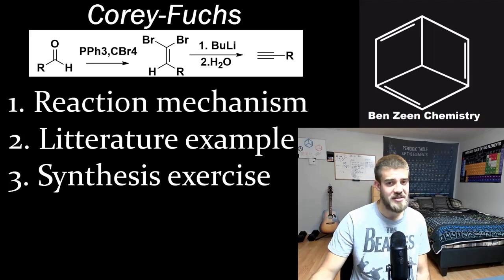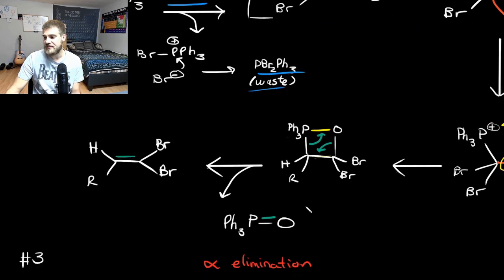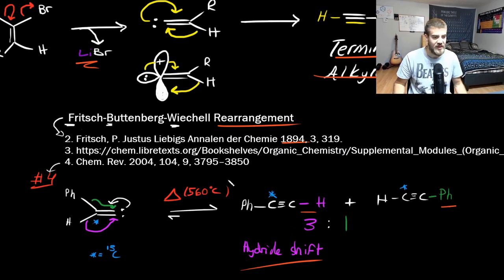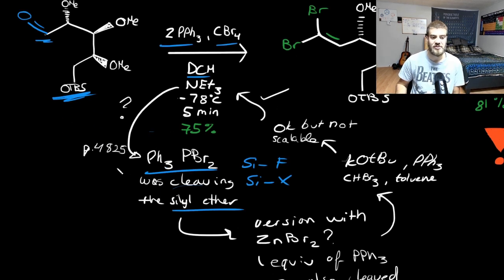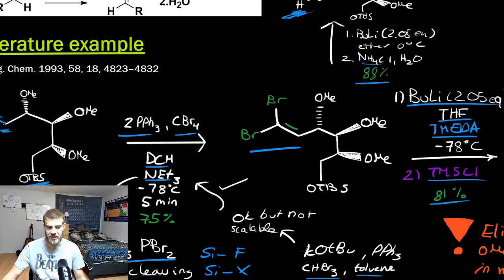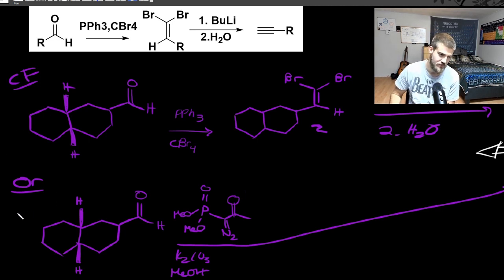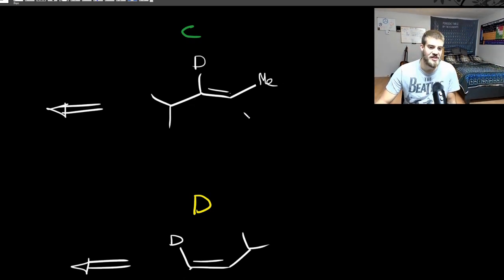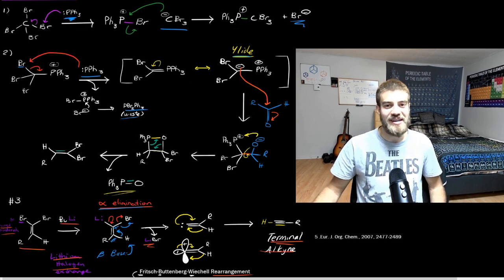Corey-Fuchs reaction - Ben Zeen chemistry Ep.3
Detailed Corey-Fuchs reaction mechanism. Overview of a use of Corey-Fuchs reaction in the litterature. Organic synthesis practice.

0:51 reaction mechanism
7:34 litterature example (reference #6)
13:30 synthesis exercise

2. Fritsch, P. Justus Liebigs Annalen der Chemie 1894, 3, 319. DOI :10.1002/jlac.18942790310
4. Chem. Rev. 2004, 104, 9, 3795–3850 DOI : 10.1021/cr030616h
5. Eur. J. Org. Chem., 2007, 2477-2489 DOI: 10.1002/ejoc.200601137
6. J. Org. Chem. 1993, 58, 18, 4823–4832 DOI : 10.1021/jo00070a016